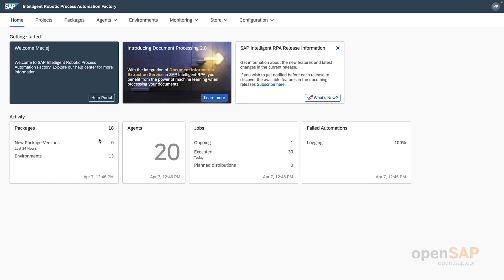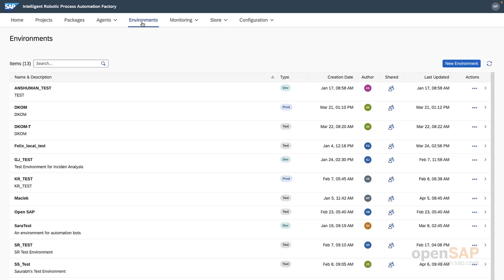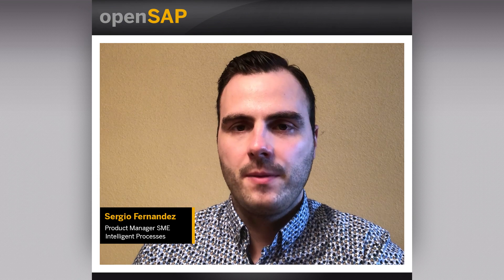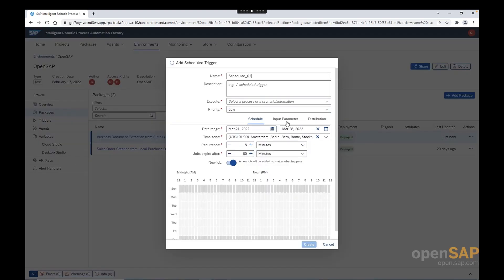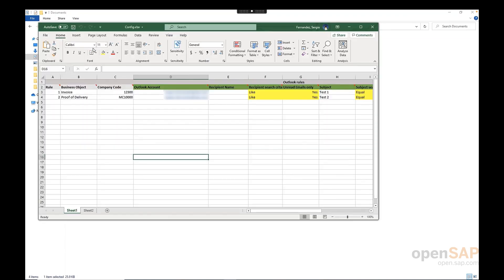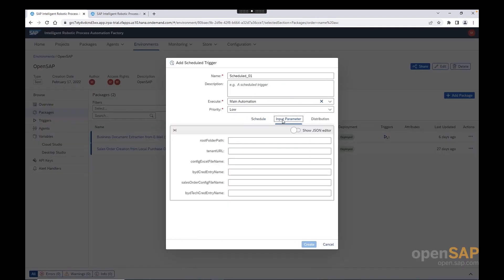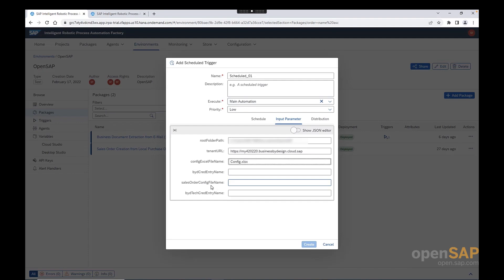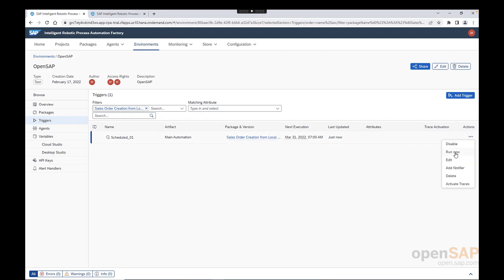Deploying and executing bots in iRPA - U5 - Automation for SAP ByDesign and SAP Business One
Intelligent Automation for SAP Business ByDesign and SAP Business One Course Unit 5: Deploying and executing bots in iRPA

Join this free online course to learn about intelligent automation for SAP Business ByDesign and SAP Business One and how it can help you speed up and simplify your business processes.

Welcome to this one-week openSAP course Intelligent Automation for SAP Business ByDesign and SAP Business One.
This course differs from other openSAP courses in that it will take only 1-1.5 hours to complete, and all the content is already available to you.
The course closes on Wednesday, July 27 and you can earn a record of achievement and digital badge until then. This is the content you can look forward to:

Intelligent automation for SAP Business ByDesign and SAP Business One is an implementation of the Intelligent Enterprise for small businesses and midsize companies. It uses automation tools like SAP Intelligent Robotic Process Automation and SAP Process Automation, enhanced with intelligent technologies like Document Information Extraction, to provide an easy and approachable way to automate end-to-end business processes. The use of low-code / no-code tools enables innovations across lines of business and end-to-end processes that allow employees to focus on higher value tasks.
SAP has introduced intelligent automation for SAP Business ByDesign and SAP Business One across a number of use cases, such as uploading and processing invoices or creating sales orders based on customer purchase orders, to save time and reduce costs.
In this course, you’ll learn how to access and deploy these use cases, as well as customize them to your business needs in the context of SAP Business One and SAP Business ByDesign. The course will give you also an opportunity to get to know technologies used in business processes automation. Gaining knowledge and understanding of the tools will also help you to think of your own use cases in the future.
Unit 1: Welcome and introduction
Unit 2: Exploring business scenarios
Unit 3: Automatic provisioning of the iRPA tenant in SAP Business ByDesign
Unit 4: Preparing your demo system
Unit 5: Deploying and executing bots in iRPA
Unit 6: Deploying and executing bots in SAP Process Automation
Unit 7: Exploring and extending the workflow structure
Unit 8: Exploring Document Information Extraction functionality
Unit 9: Connecting your bot to SAP Business ByDesign
Unit 10: Connecting your bot to SAP Business One
Unit 11: Conclusion and next steps
We will provide information on how to set up access to the SAP Business One and SAP Business ByDesign tenants in the system preparation week.
 Expert SAP Business One - openSAP Microlearning

 Keys:
SAP Intelligent Robotic Process Automation